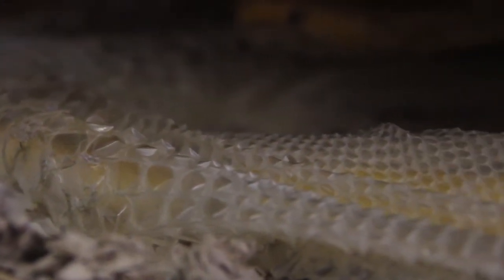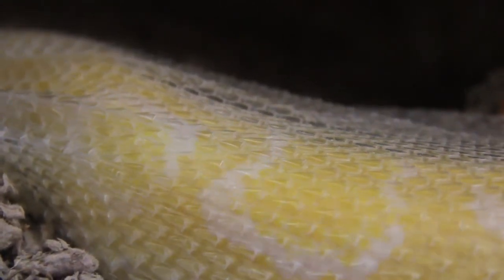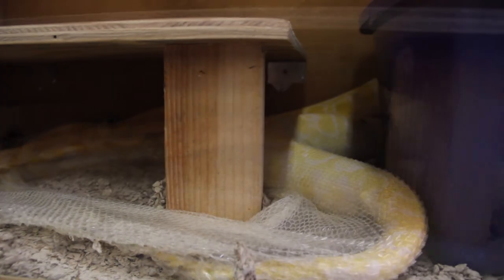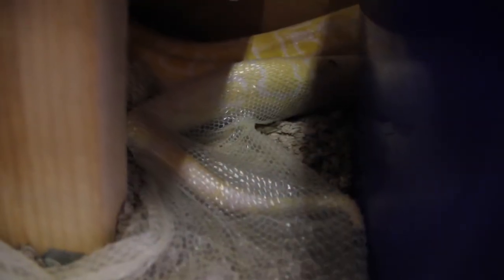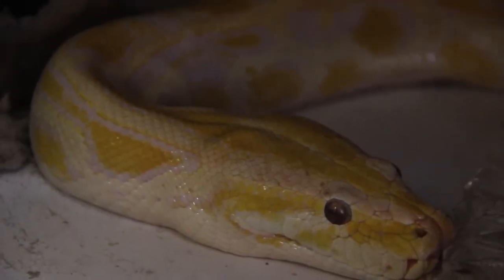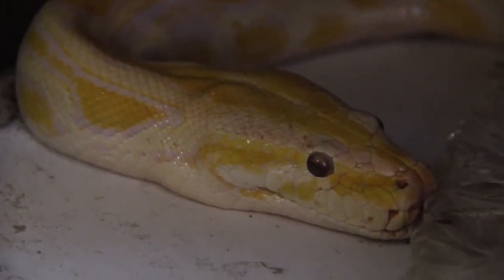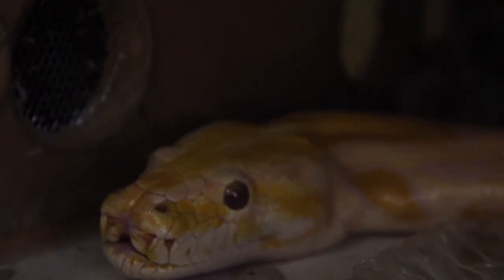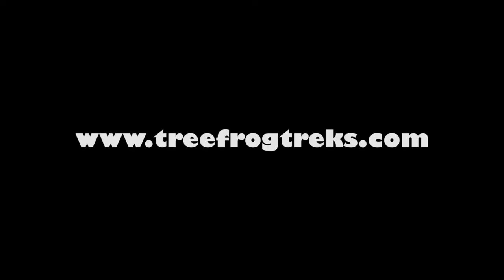Blondie in Shed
Our beautiful albino Burmese Python shedding her skin!  Check it out!